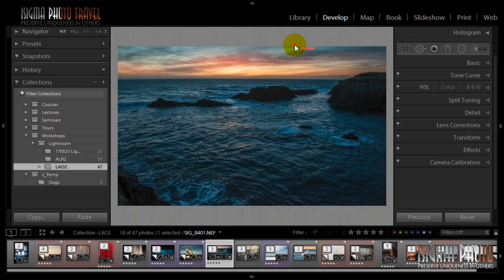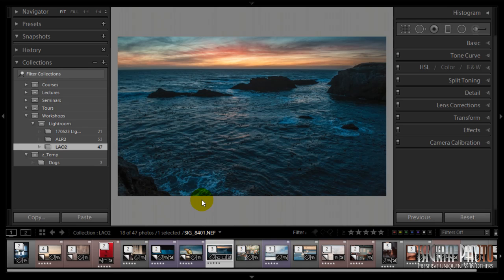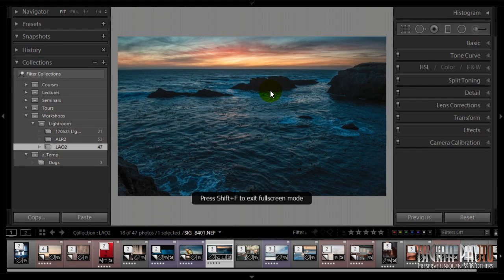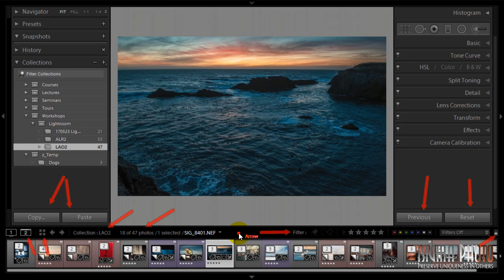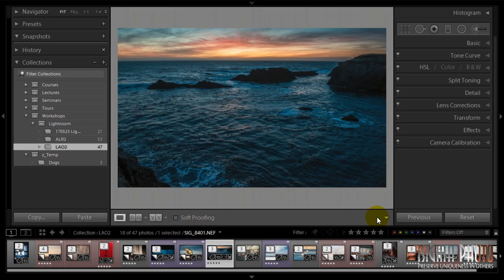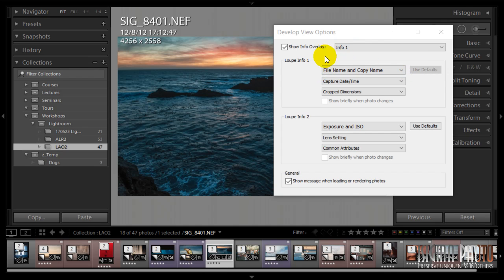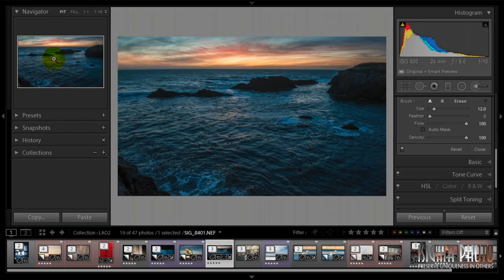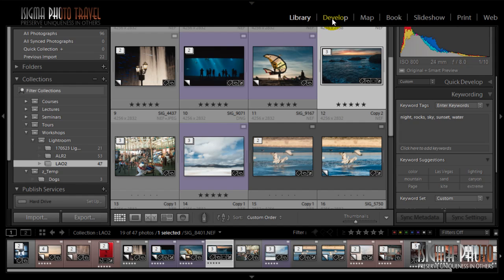IPHE014 - Introduction to the Lightroom Develop module interface